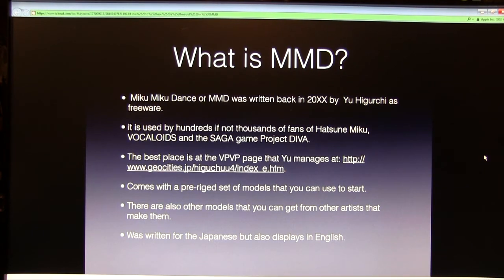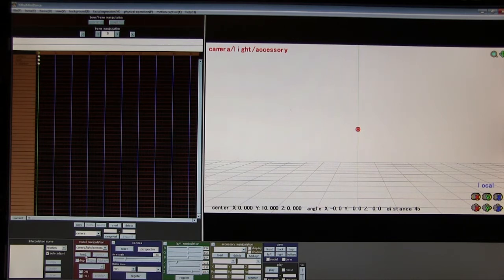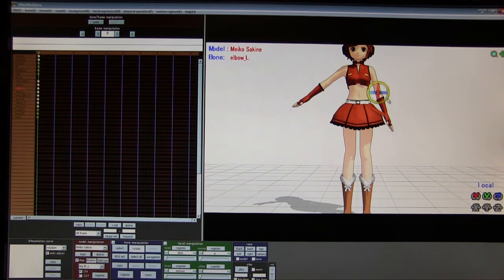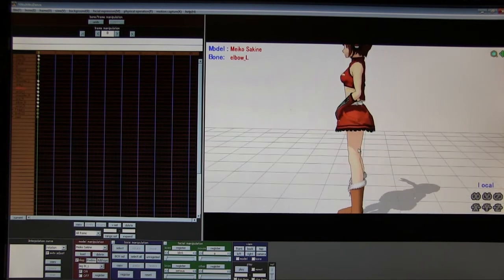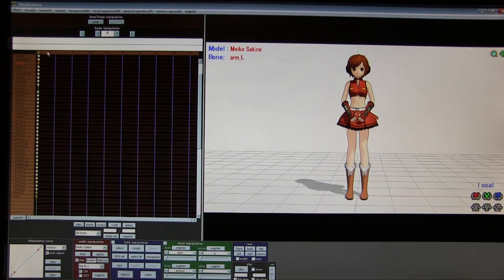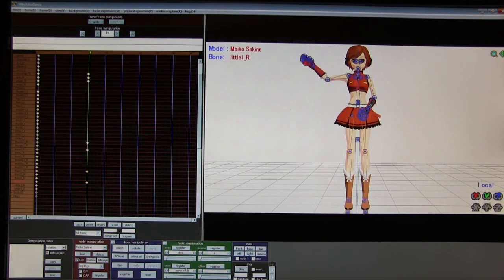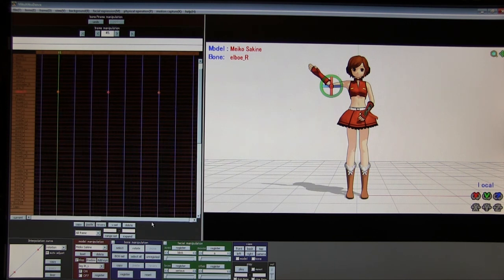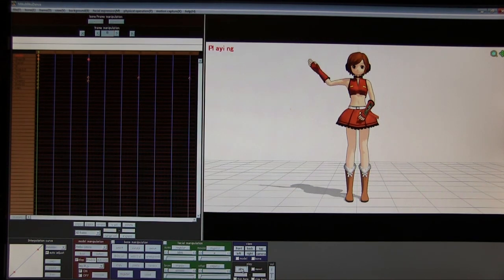Miku Miku Dance Detailed Posing tutorial. Or How I get told off by a Meiko model!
In this tutorial I deal with some of the tricks and problems of the latest version (v 789) of Miku Miku Dance as I pose Meiko and work to make her wave her had. This is designed to be a little more intense than some other training videos on the subject, yet if you fallow along, beginners might learn that they can fallow along too - but if you can't, you can at least enjoy all the pitfalls that I run into and maybe avoid them yourself. As with all my videos, I urge  people to comment with constructive criticism. In that regard, I'll make live easy for you: Yea I am not the best public speaker in the world and if you didn't know that then you didn't read this! Right? What I expect in constructive criticism is "gee you can do this that way instead of this way". Otherwise you can say any else you want - yea even compliment me for spending an hour of my life on video (that translates to at least 4 hours in the real world).